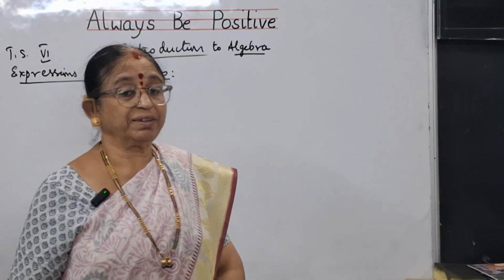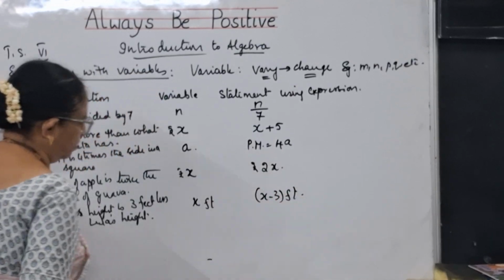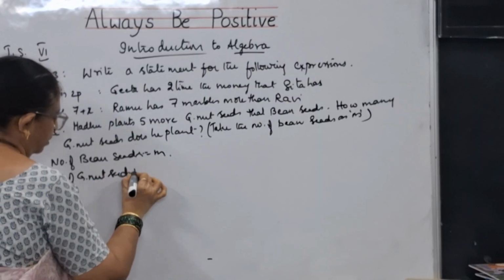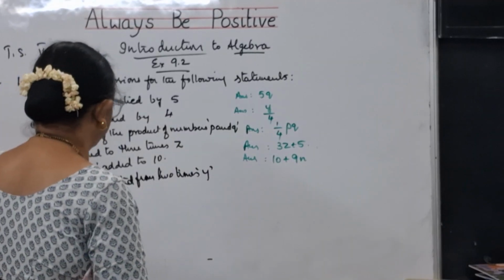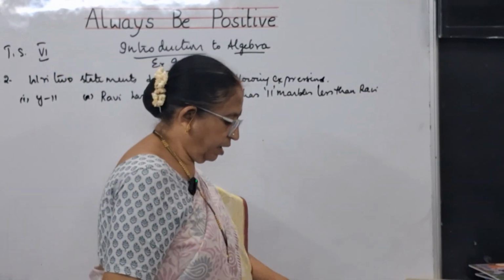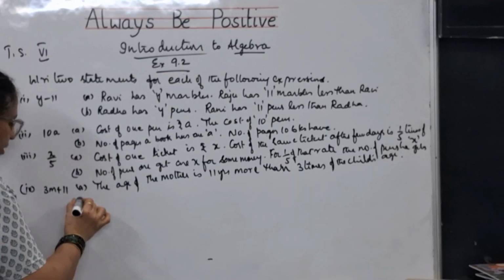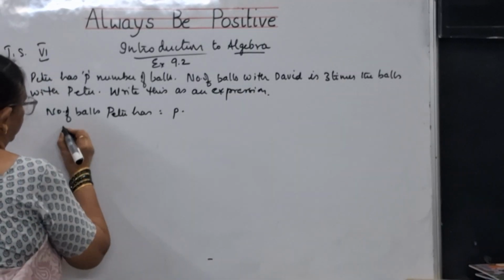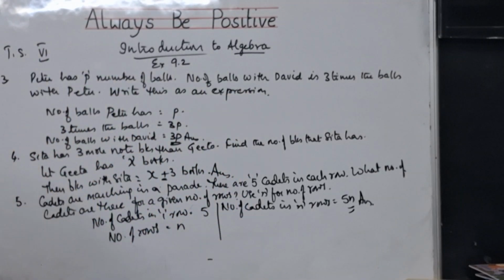Class VI, Introduction to Algebra, Exercise 9.2